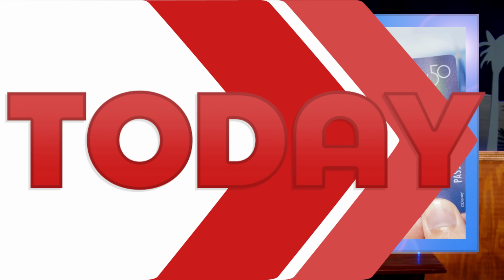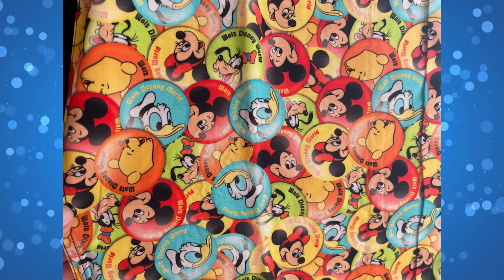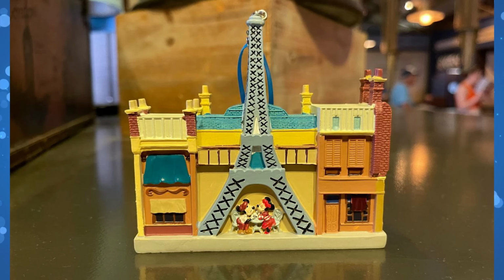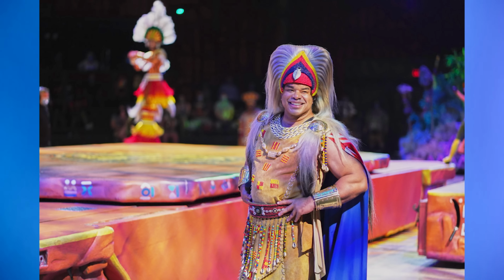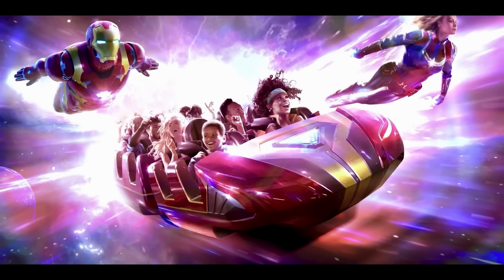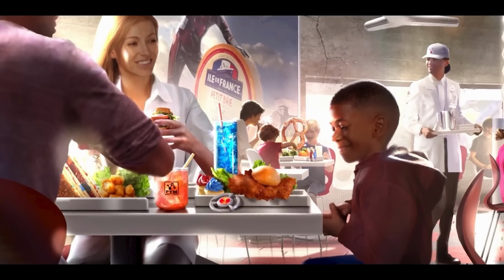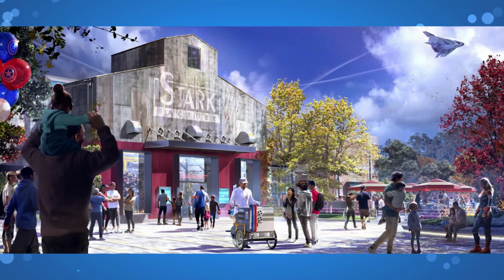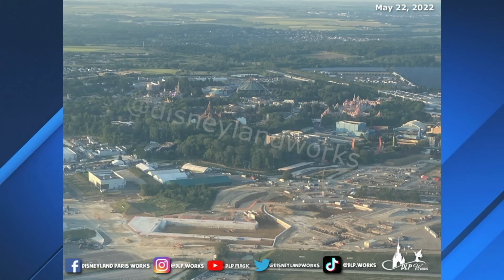Annual Passholders Now Forced to Show App for Discounts, First Look at Iron Man Audio Animatronic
News Today with WDW News Today is a regular update on Disney parks news from around the world.  Join us 3 times a week for the latest news. New episodes are released every Monday, Wednesday and Friday.

On this episode: Annual Passholders Now Forced to Show App for Discounts, First Look at Iron Man Audio Animatronic

0:00 Intro
0:26 Digital AP required for discounts
2:25 Nutella fresh fruit waffle sandwich available all day
2:57 New 50th Anniversary button-up shirt
3:38 Journey Into Imagination with Figment 20th Anniversary pins
4:21 Guardians of the Galaxy: Cosmic Rewind merchandise debut
5:16
5:35 New France pavilion ornament
6:14 'The Disney Animation Renaissance: Behind the Glass at the Florida Studio' book
7:54 A Celebration of Festival of the Lion King Ending, Return of Tumble Monkeys
8:44 Avengers Campus in Disneyland Paris Opening Date
9:00 Avengers Campus in Disneyland Paris Characters
10:28 Avengers Campus in Disneyland Paris Iron Man Animatronic Preview
10:50 Avengers Campus in Disneyland Paris Attractions Preview
13:09 Avengers Campus in Disneyland Paris Food Preview
17:14 Avengers Campus in Disneyland Paris Merchandise Preview
19:05 Walt Disney Studios Park Expansion update
19:46 Disneyland Paris Castle Collection
20:15
20:42 Sign-off